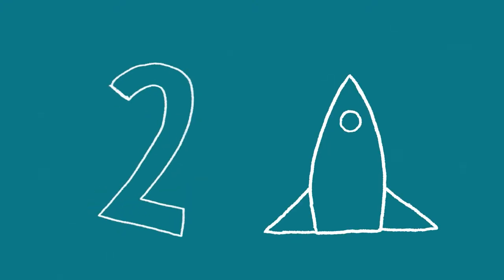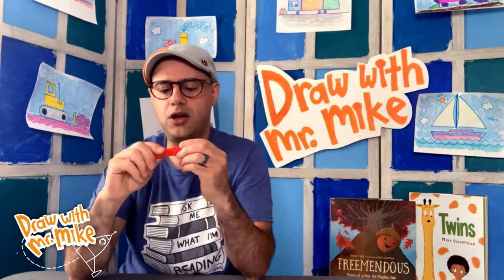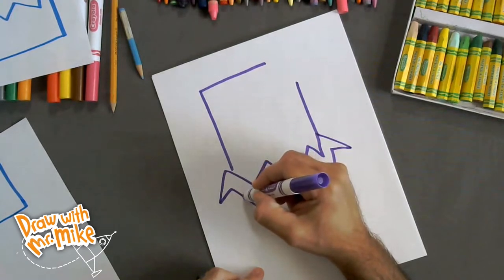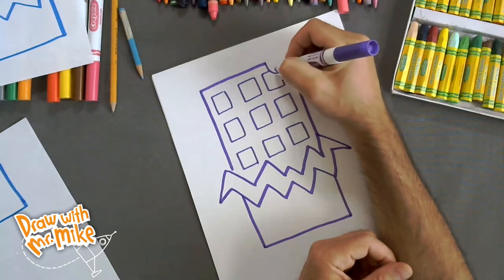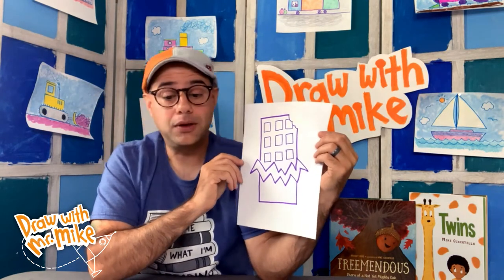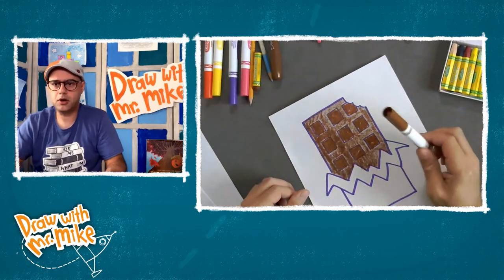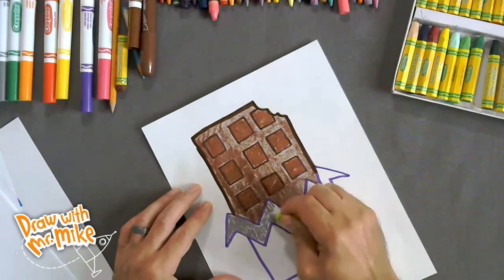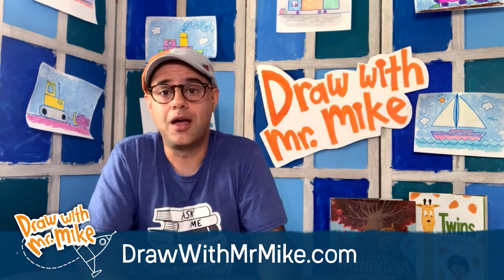How to Draw a Chocolate Bar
Mr. Mike shows how to use basic lines and shapes to create a chocolate bar.
In these short, easy-to-understand videos, young artists will learn how to take basic shapes and lines, and turn them into a rocket ship, a castle, a butterfly, and other kid-friendly images. The lessons are geared toward 3-7 years old—but, of course, they are open for artists of any age to join in So, grab some favorite drawing materials, and join me in this exciting artistic journey. Let’s see how these shapes and lines fit together!

Mr. Mike

Find more amazing music at Beetcut.com

Production and Direction by IdentityDigital.com